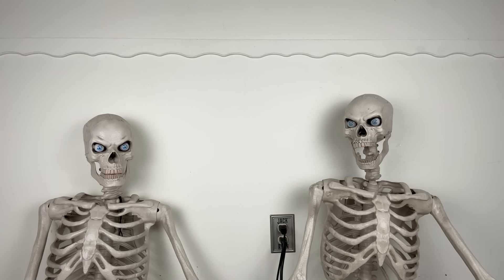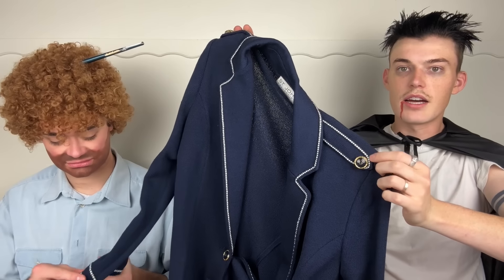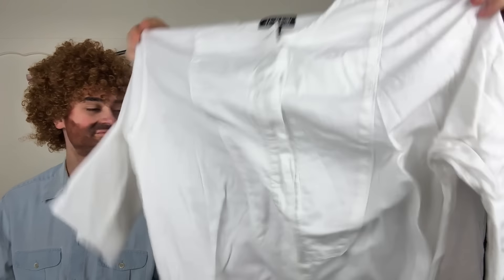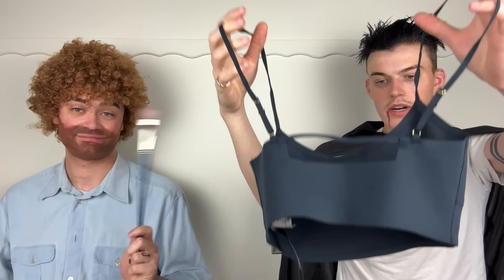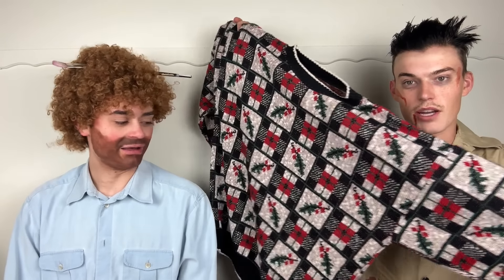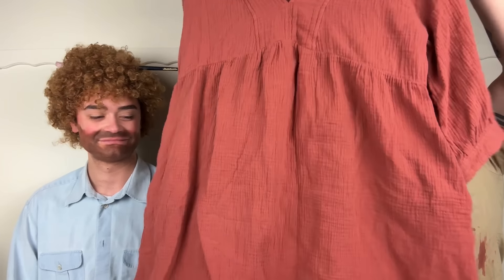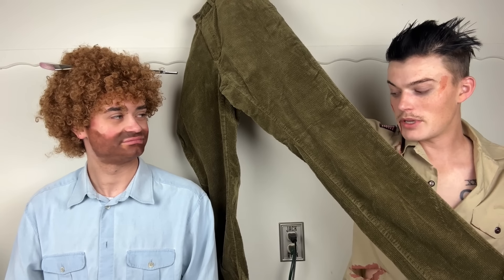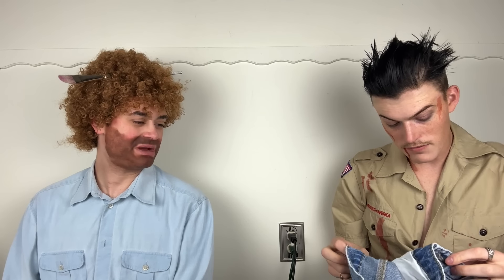Halloween 2024 Goodwill Bins Thrift Haul - loween! Spooky good finds to resell on Poshmark and eBay!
Jack's eBay
Ryan's eBay